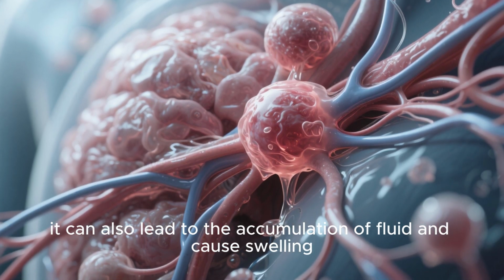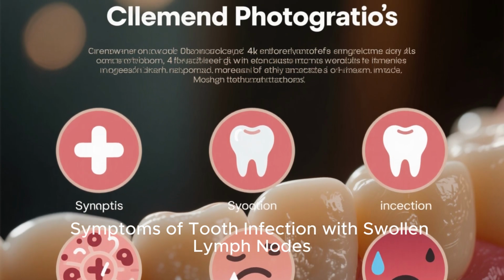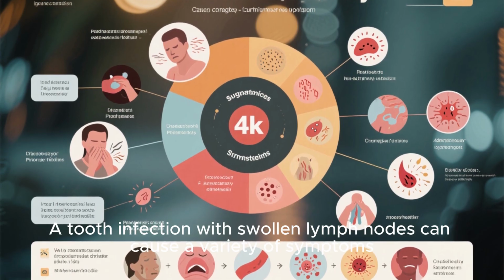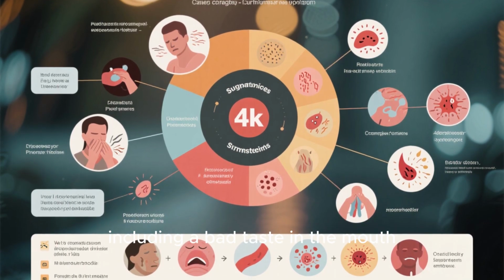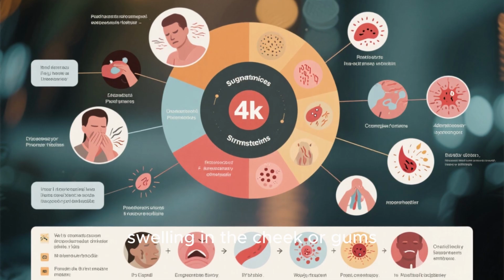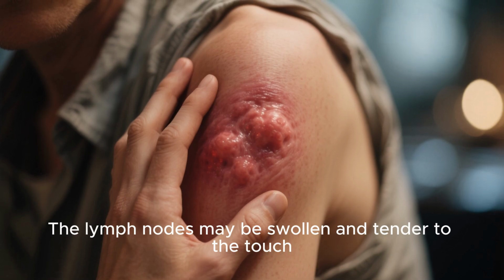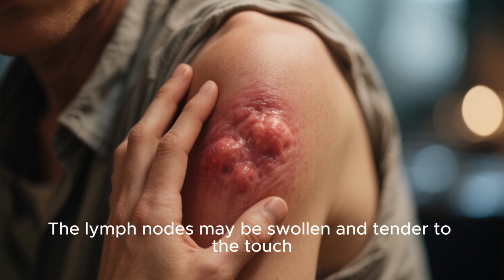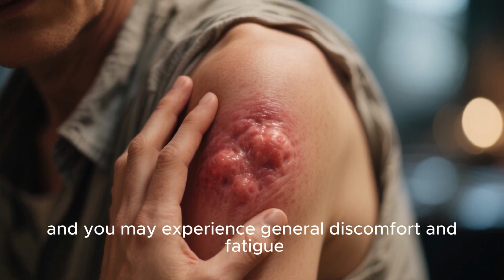Can a Tooth Infection Cause Swollen Lymph Nodes?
A tooth infection is a troublesome health issue for some individuals, and if left untreated, it can lead to uncomfortable symptoms and may require prompt medical attention to prevent it from spreading throughout the mouth or affecting other parts of the body.

How Does a Tooth Infection Affect the Lymph Nodes?

Studies have shown that when a tooth infection progresses to the point of forming an abscess, the bacteria causing the infection can spread to nearby lymph nodes. These nodes act as the body’s filters against infection. As a result, the person may experience swollen and painful lymph nodes.

Causes of Swollen Lymph Nodes After a Tooth Infection:

There are several reasons why swollen lymph nodes may occur during a tooth infection, including:

Spread of Infection:
When a tooth infection develops into an abscess, the bacteria may spread through the soft tissues of the mouth to the nearby lymph nodes.

Immune Response:
As part of the immune system, the lymph nodes enlarge in order to produce white blood cells that help fight off the infection.

Symptoms of Tooth Infection with Swollen Lymph Nodes:

Common symptoms that may occur with a tooth infection and swollen lymph nodes include:

Severe pain in the affected tooth

Sensitivity to hot and cold temperatures

Swelling in the cheek or gums

Difficulty chewing

Bad taste in the mouth

Fever

Pus around the tooth

Swollen lymph nodes in the neck or under the jaw

How to Manage a Tooth Infection and Swollen Lymph Nodes:

If you're experiencing a tooth infection along with swollen lymph nodes, it’s essential to consult a dentist or healthcare provider promptly for an accurate diagnosis and appropriate treatment, which may include:

Root canal treatment to clean and disinfect the tooth, especially in the case of an abscess

Prescribed antibiotics to fight the bacterial infection

Tooth extraction in some severe or unmanageable cases